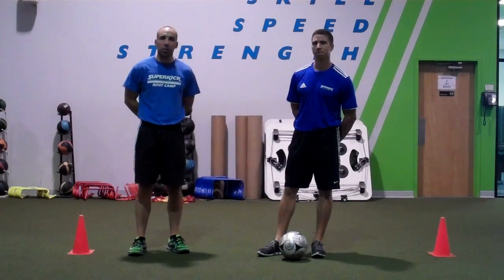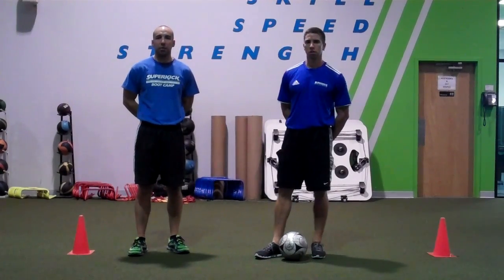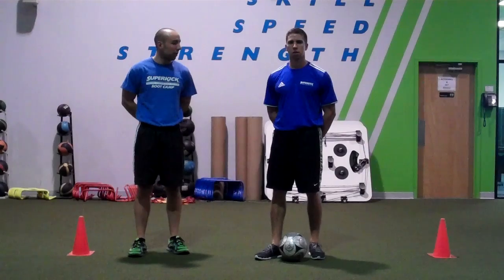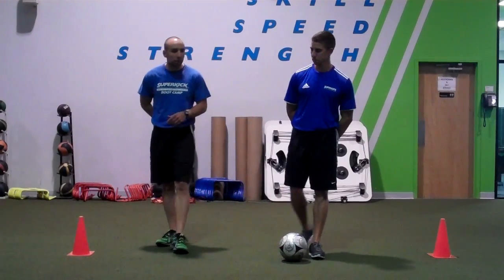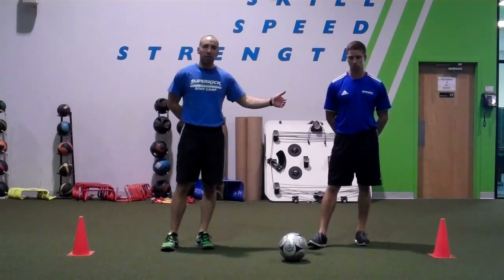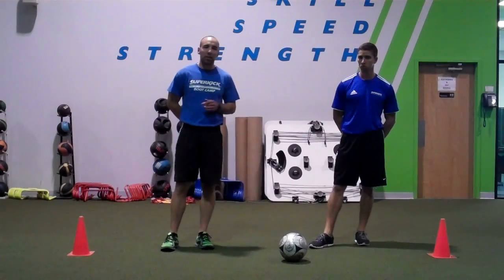Soccer Skill & Speed- Shuffle & Pass